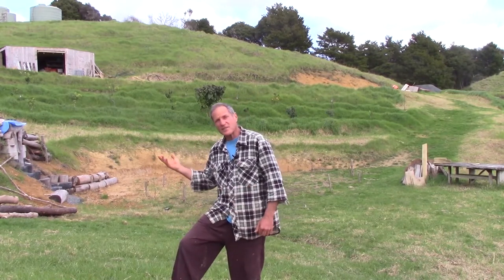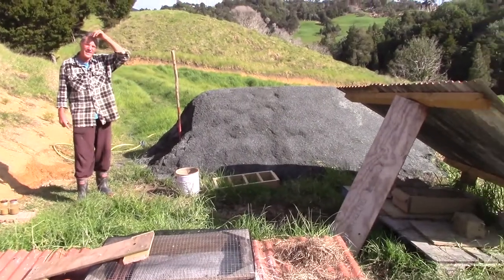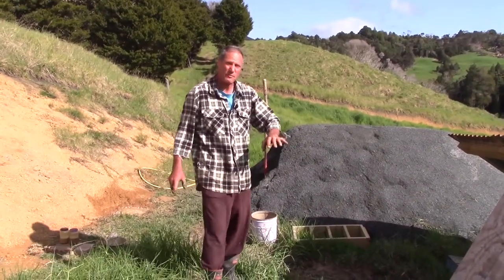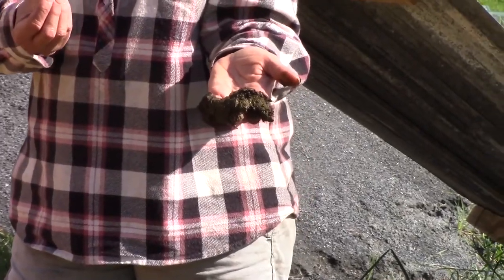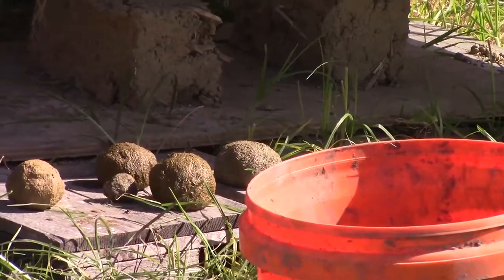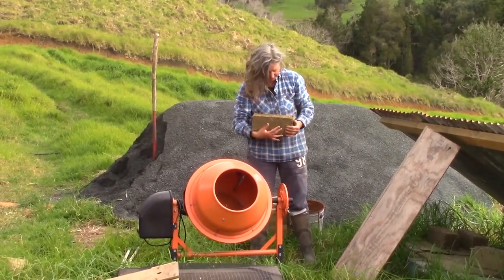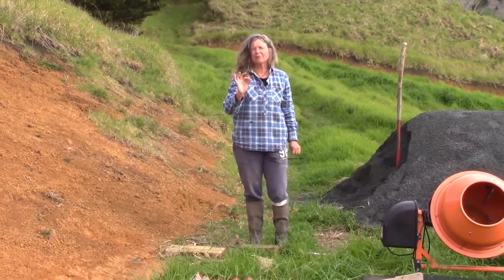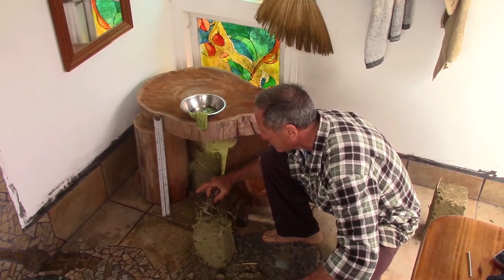Finding Adobe Cob Mix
How we figured out the adobe and cob mixture for our earth structures at Tatū Gardens.